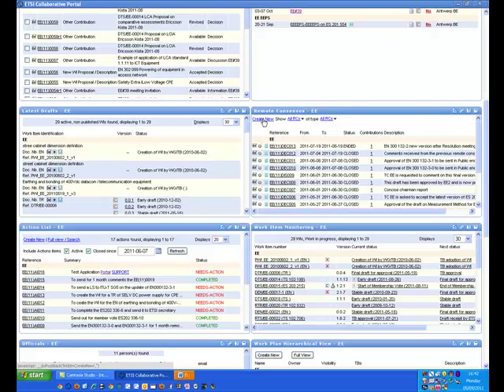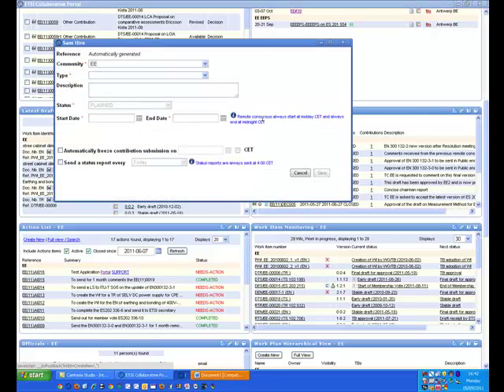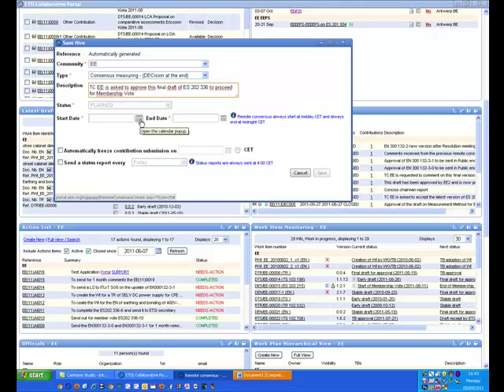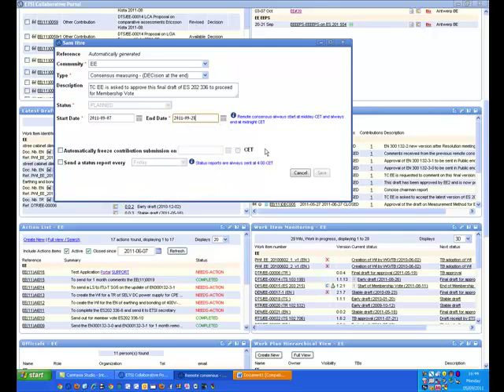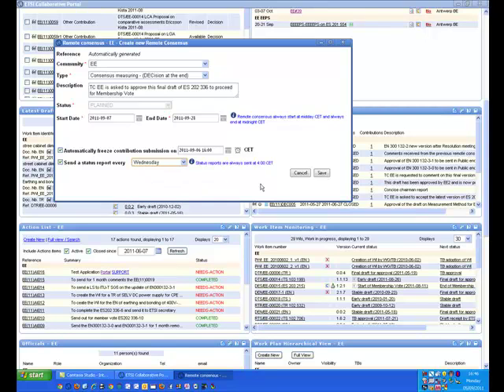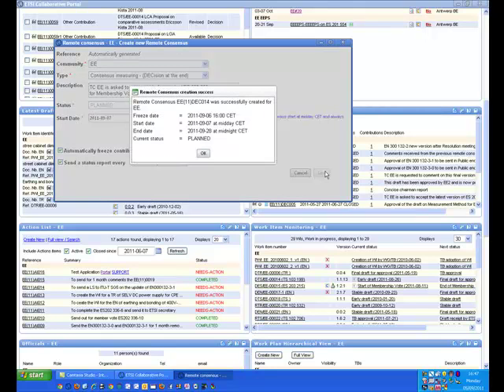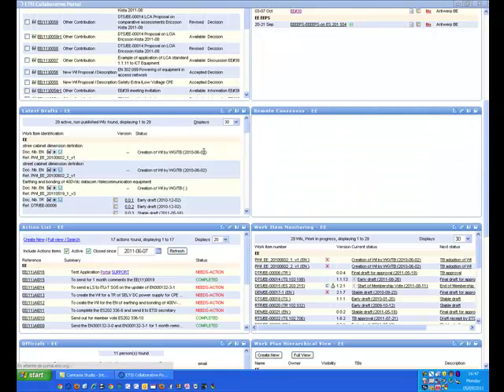NGPP-How to create a Remote Consensus.mp4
This tutorial explains how to create a Remote Consensus step by step. The Remote Consensus application  provides an online tool to collect comments and measure consensus for contributions during given period as opposed to during a face-to face meeting.

This application hence focus on:
- The collection of member's views recorded as comments, and the ability to present these comments in clear reports.
- The measurement of consensus by counting the number of oppositions raised during the approval period and maintained by its author at the end of the remote consensus period.
- The final interpretation of the consensus is the responsibility of the Chairman. After the end of the remote consensus period, the Chairman of the community will be asked to take the final decision on the contributions included in a Remote Consensus and to Ratify this decision.